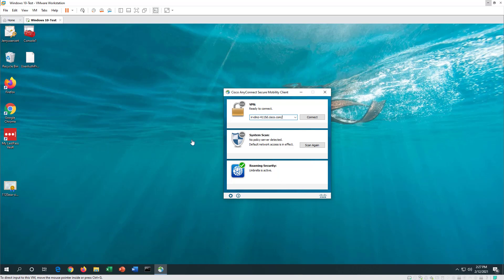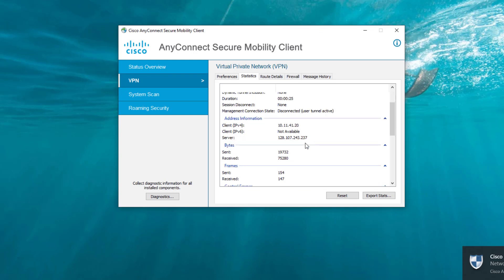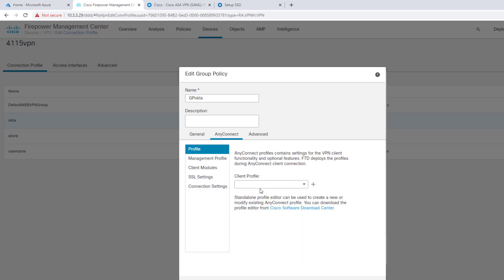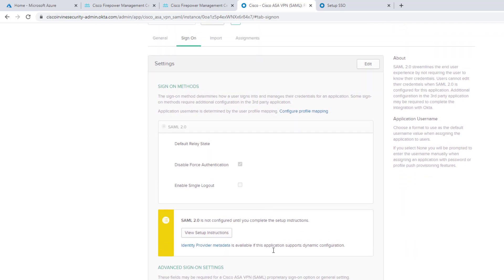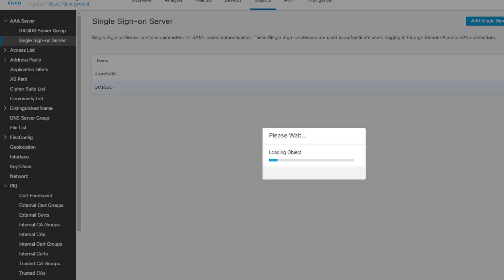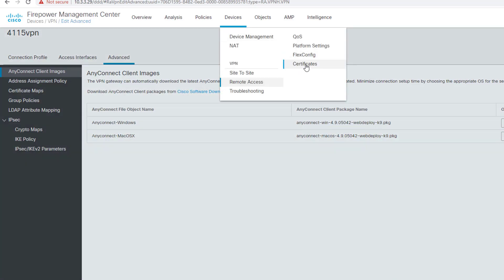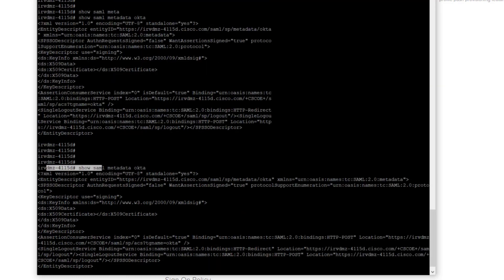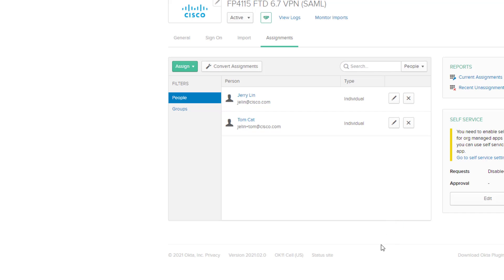Anyconnect 4.9 SAML authentication with FTD 6.7 and Okta IDP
This is a demo video on how to configure Anyconnect VPN and Firepower 6.7 to do SAML authentication with Okta IdP.   Hope you find this useful!